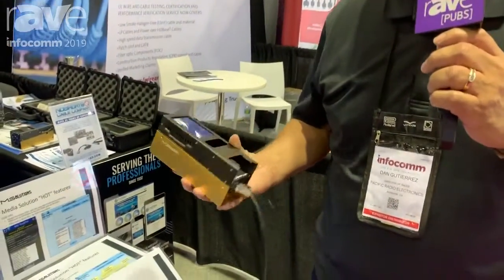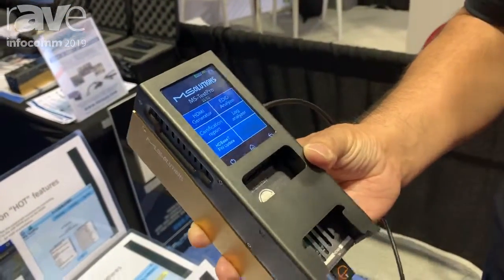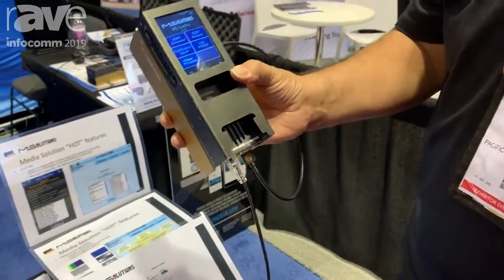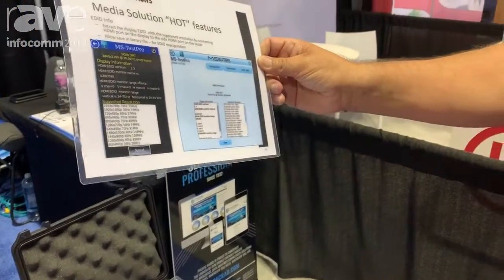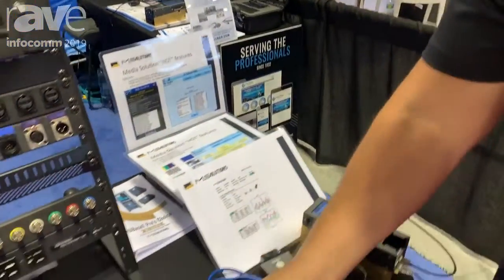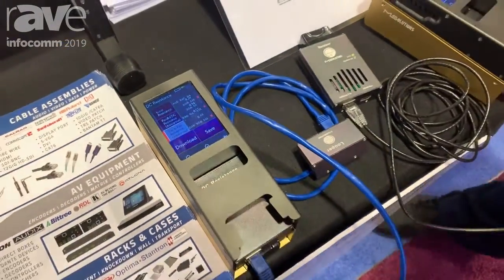InfoComm 2019: Pacific Radio Showcases the MS104B Media Solution HDBaseT Tester